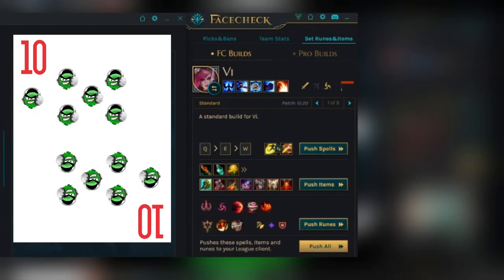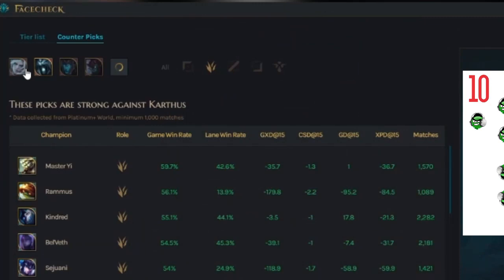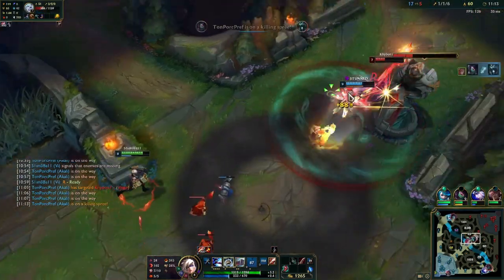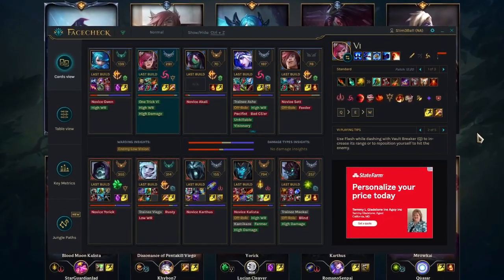EP 1. Does THIS App HELP? | FaceCheck | League of Legends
Does this help app league of legends? League of legends third party apps that impact your game. Do they help, are they beneficial? This video series is a breakdown of if the apps help for League of Legends.